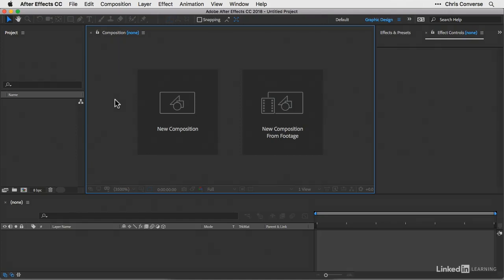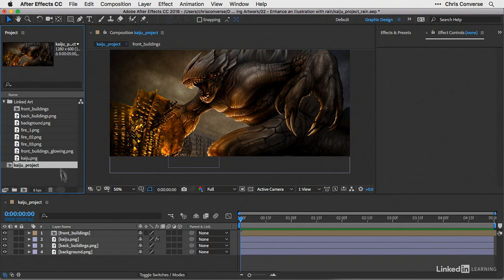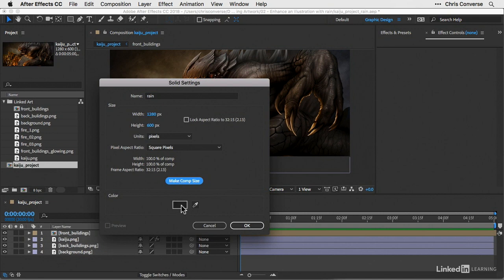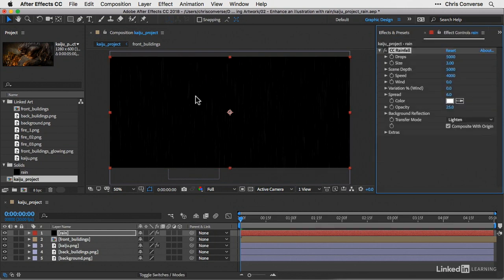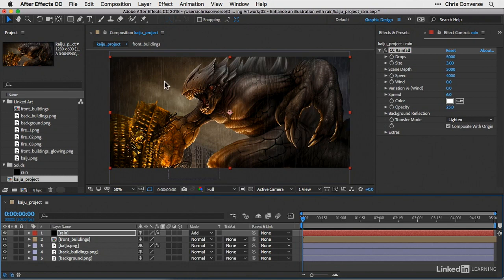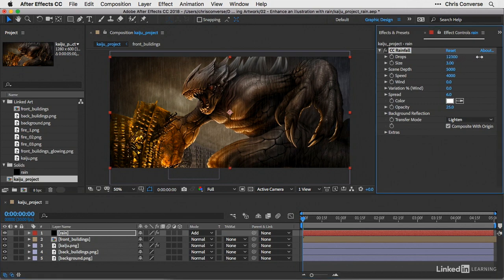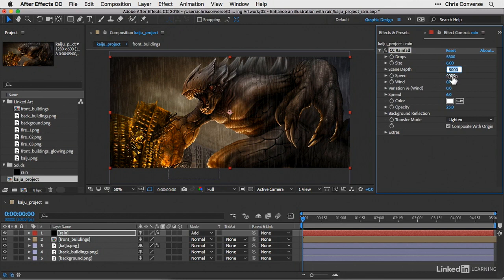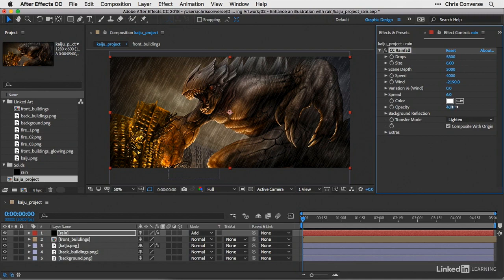20 Enhance an illustration with rain